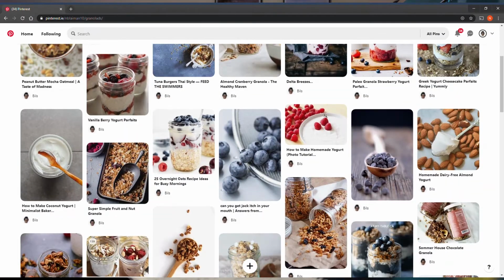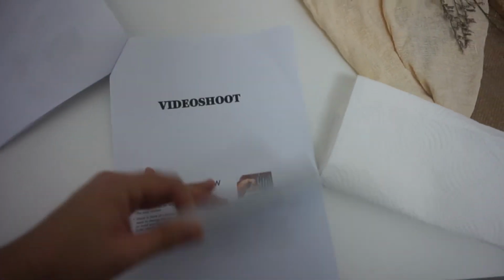My creative workflow: How I work with clients!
Nothing much else to say other than hoping yall are staying safe!